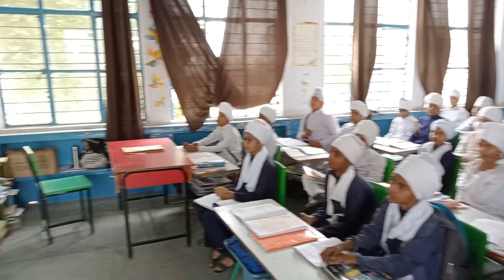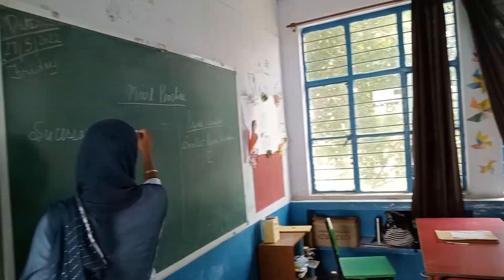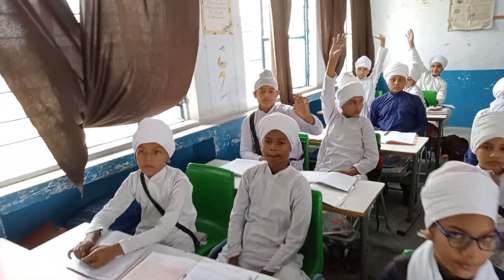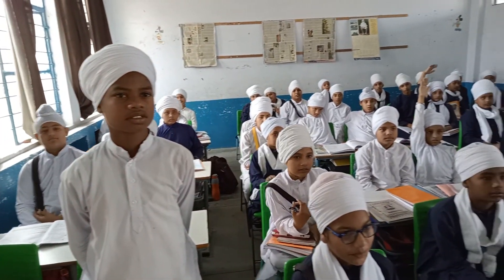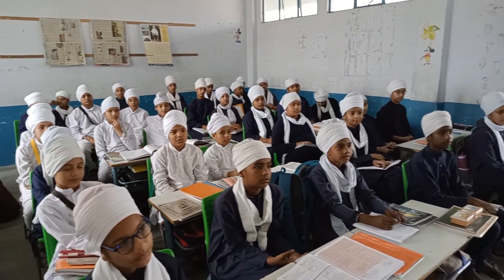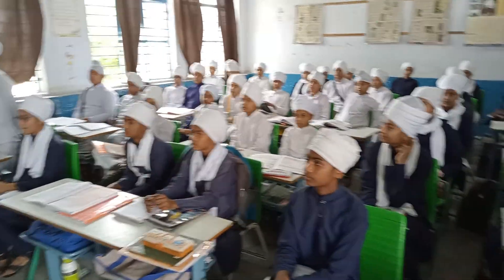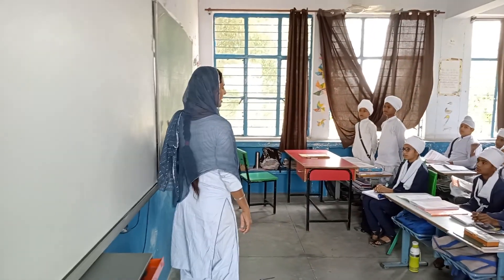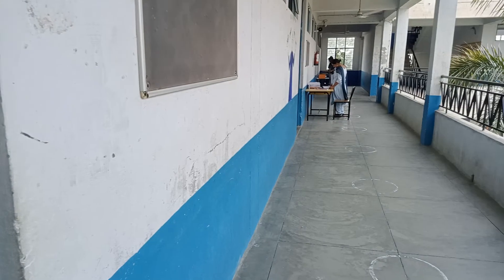I love each moment spent in these premises | Navneet Kaur | Iqbal Singh | Gurnaib Singh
At my school, I have access to a wide range of sport and study facilities. I enjoy the atmosphere at my school very much. Every student has access to a large playing field where they can play different games such as badminton, basketball, cricket, etc. For the kids, there is a small and beautiful garden.
Numerous children are waiting for financial assistance to be able to be a part of a school routine and have a bright future. to help one such child and secure his/her bright future. Your generosity ensures a safe and happy life of one such kid.